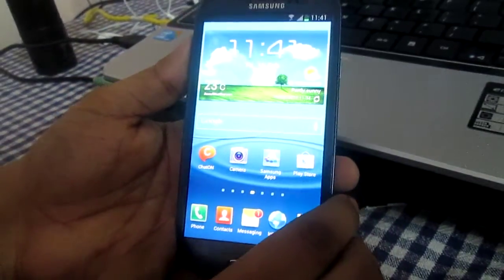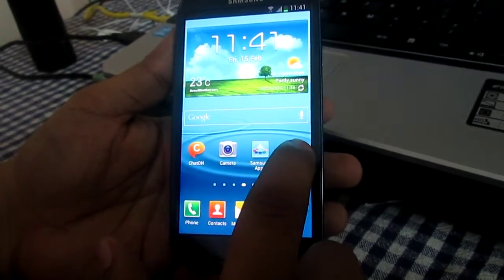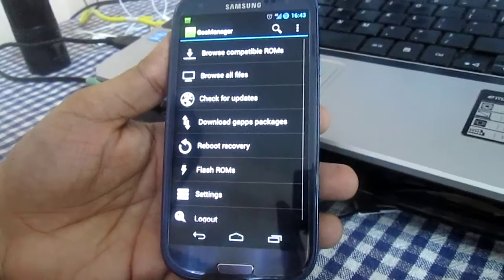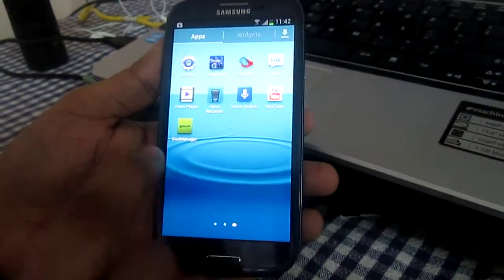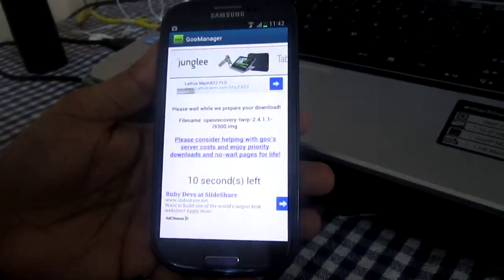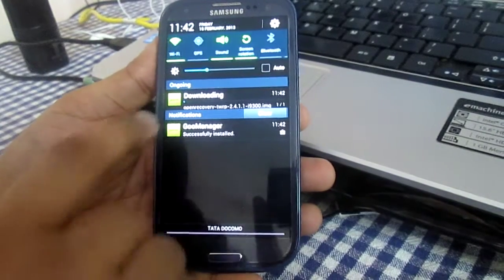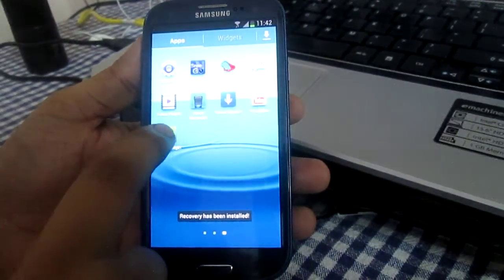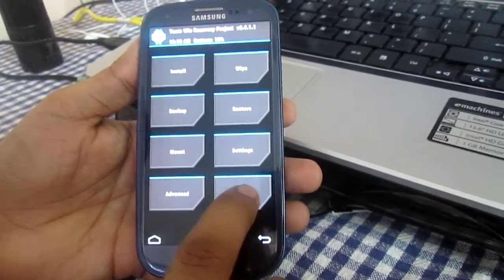How To Install TWRP Recovery on Samsung galaxy s3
Syed Ibrahim Dilawer - Sketches & Photography.